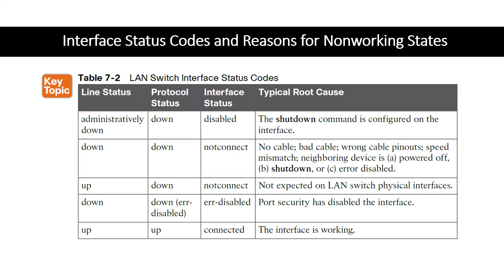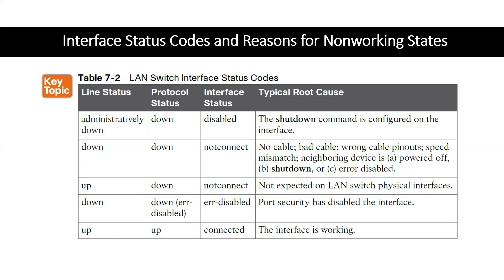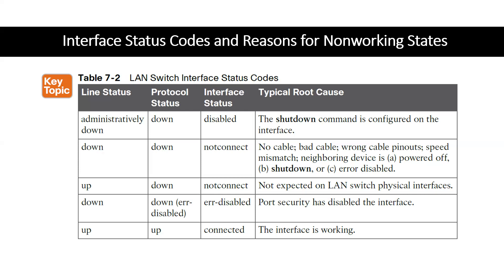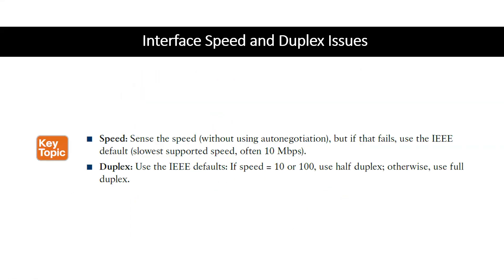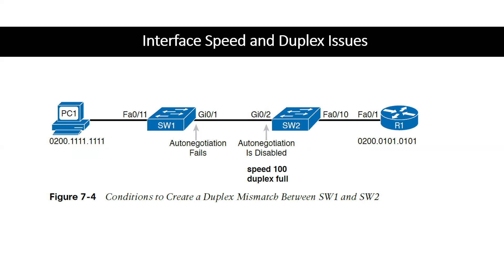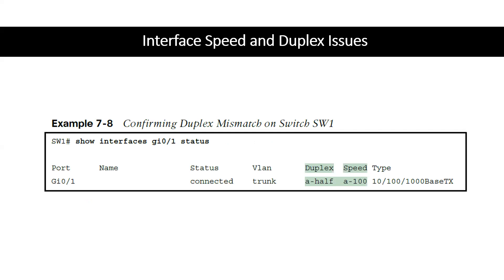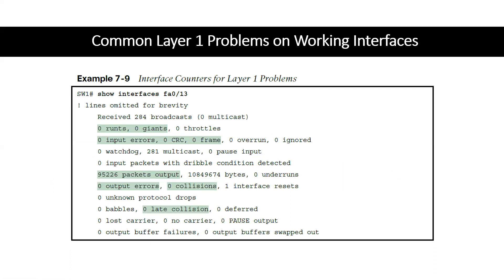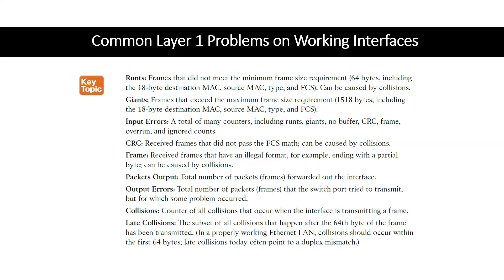CCNA Initiative - Anaylzing Switch Interface Status and Statistics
Hey folks,

Today, we are going over Interface status codes, reason for non working states and common layer 1 issues on Cisco Switches